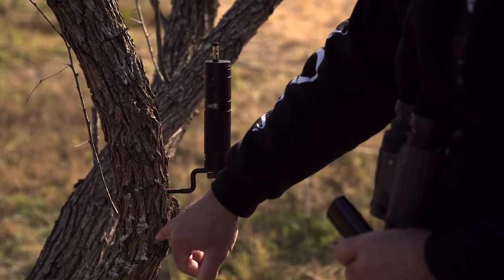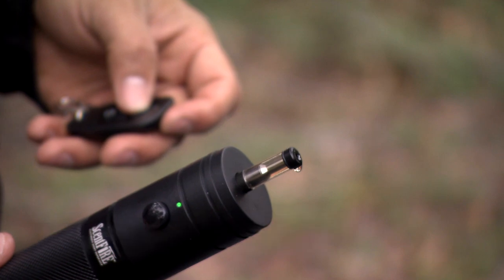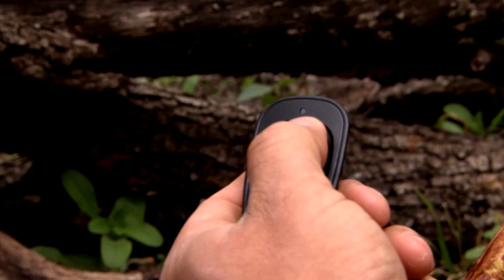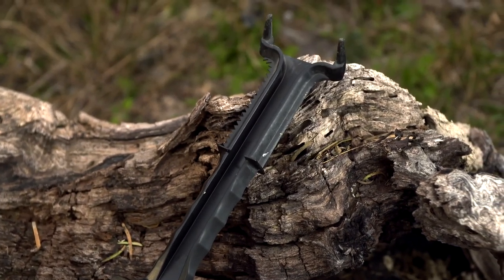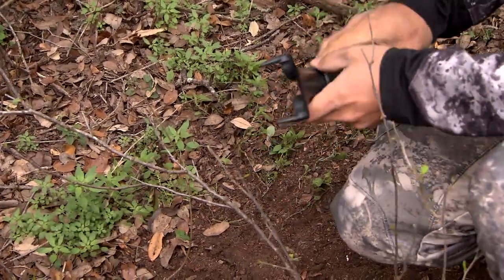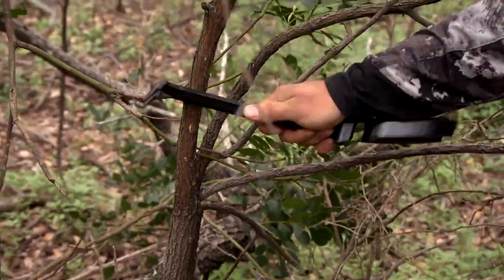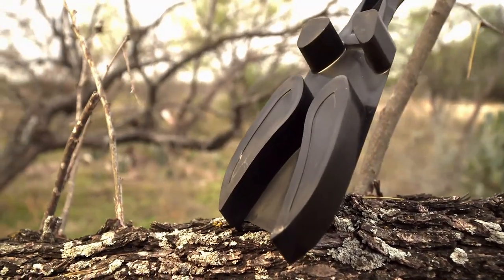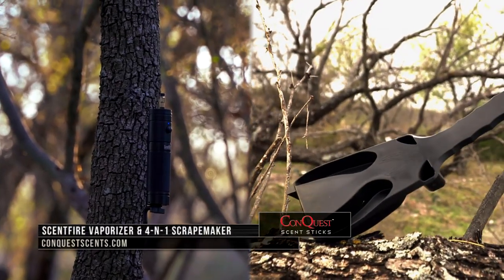2019 New Products from Conquest Scents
Conquest Scents has two new products that will help you this hunting season.

ScentFIRE Electronic Scent Vaporizer Kit:
ScentFIRE heats scent liquid turning it into a vapor which it then dispenses periodically into the air... that scent vapor, like the aroma of cooking foods, is much stronger and more likely to reach distant deer, especially when continuously dispersed.

The ScentFIRE vaporizer takes pre-filled cartridges of EverCalm, VS-1, or RuttingBuck that each last approximately 50 hours on 3 minute mode.

There are 3 dispersal modes: 3 min, 1 min, and standby; it can also be fired off manually.

ScrapeMaker 4 N 1:

The ScrapeMaker is a tool specifically designed to help you communicate with Whitetail Deer.

The ScrapeMaker can make authentic licking limbs, realistic mock rubs, and a scrape that looks like a massive buck made it. By using the ScrapeMaker, you will be able to locate and harvest the dominant buck in your area.